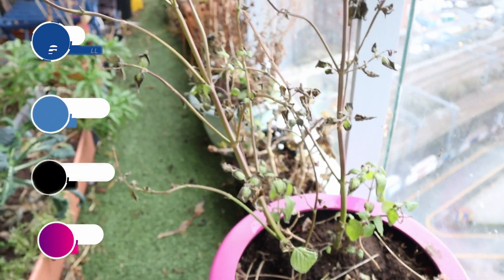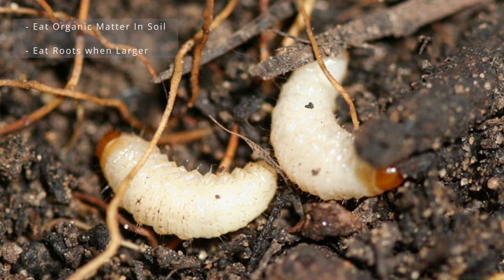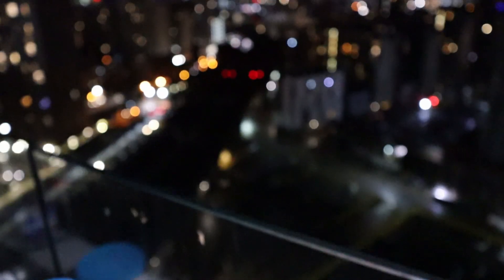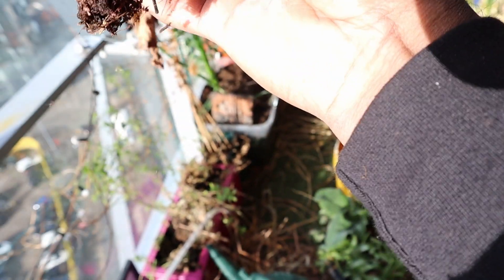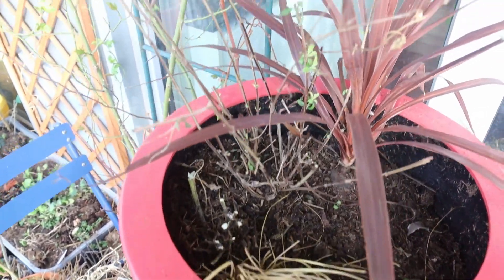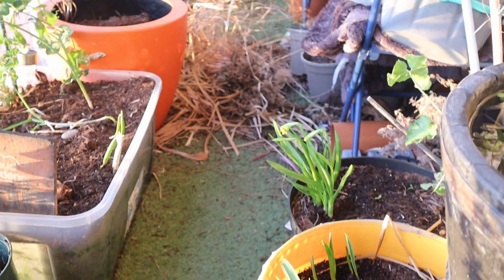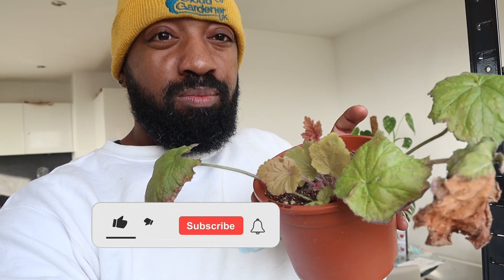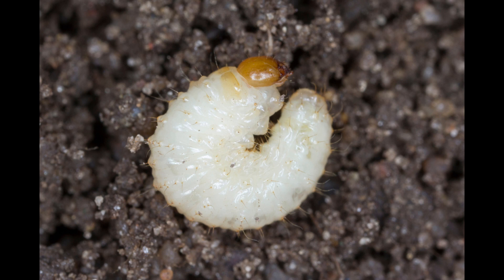Life Cycle Of Vine Weevils. How To Get Rid Of Vine Weevils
Vine weevils can be extremely destructive. In this video I teach you the life cycle of vine weevils. I also explain how to get rid of vine weevils. Vine weevils love containers and my balcony garden just happens to be full of containers. I show you the process of removing vine weevils from my balcony garden but also share how the garden looks after I have dealt with the invasion.

00:00-00:35 - Introduction
00:36-01:30 - Vine Weevil Damage To My Balcony Garden
01:31-03:20 - Life Cycle Of Vine Weevils
03:21- 04:43 - How To Get Rid Of Vine Weevils
04:44-07-46 - Removing Vine Weevils From Containers
07:47-09:47 - Rescuing Damaged Plants From Vine Weevils
09:48-10:54 - Results